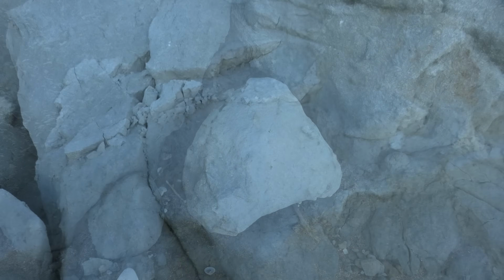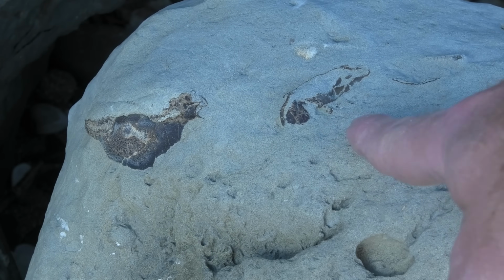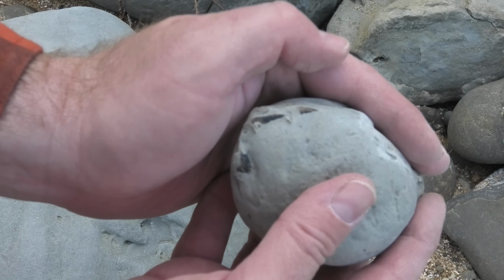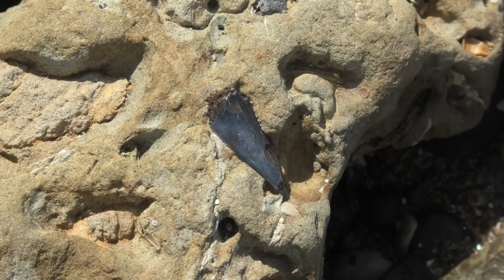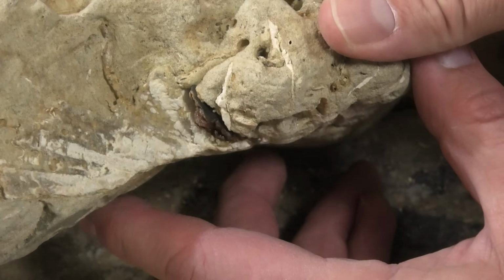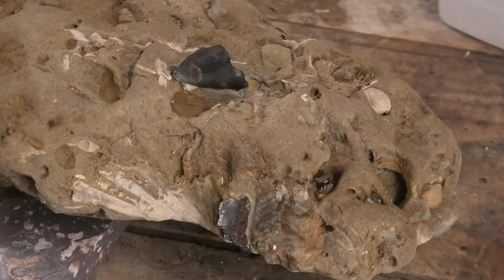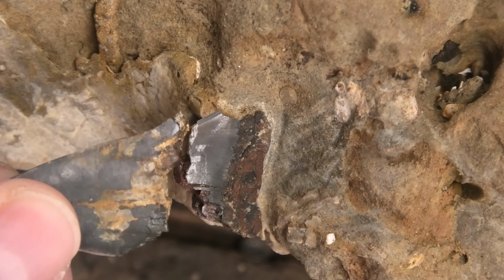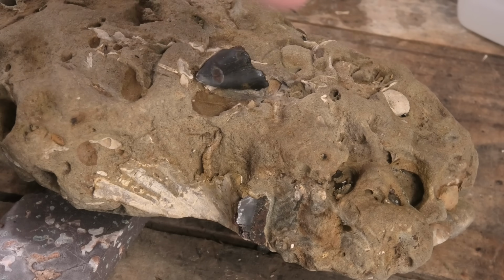Double fossil shark tooth find and prep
It was one of those days... I forgot to put a memory card in my camera so had to walk back to the car to get it, the wind was howling and I wasn't finding many fossils... But that all changed in a second when I found an awesome shark tooth, and not just one! It looks like an associated shark tooth cluster. Maybe there are more teeth in there! I will have to get it scanned soon!

Postal address:
Morne Mamlambo
7648
New Zealand